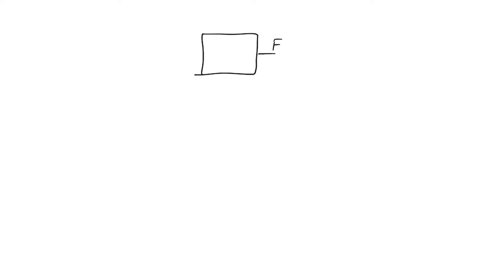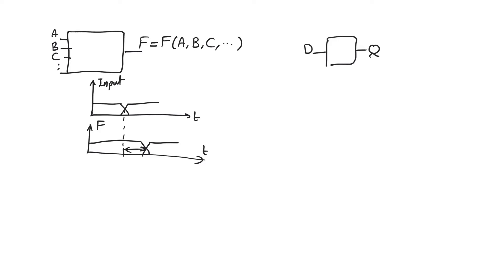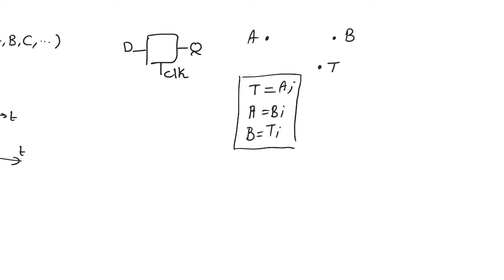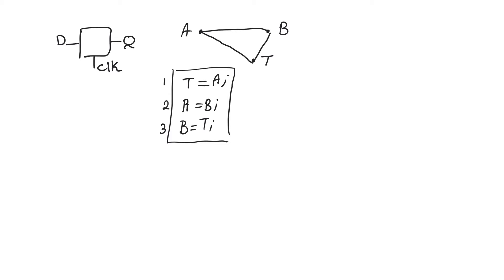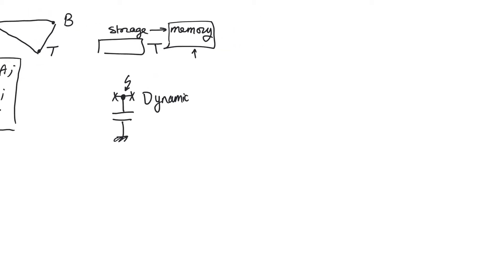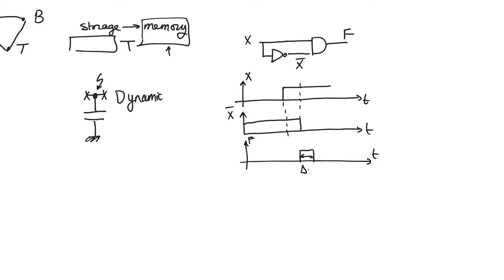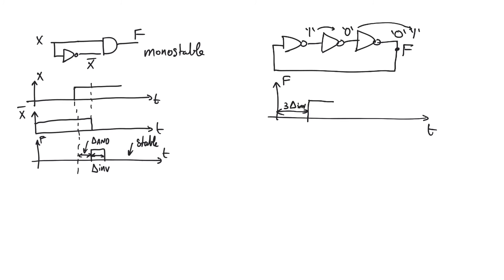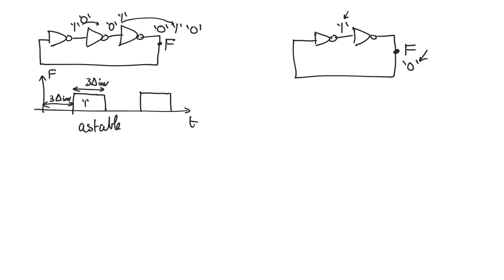6.1. Sequential CMOS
Combinational circuits are fairly easy to understand. You change inputs, and after a certain propagation delay, the output changes. Sequential circuits are significantly more complicated. There is a clock, and there are modes. But sequential circuits are necessary to do anything … in sequence!